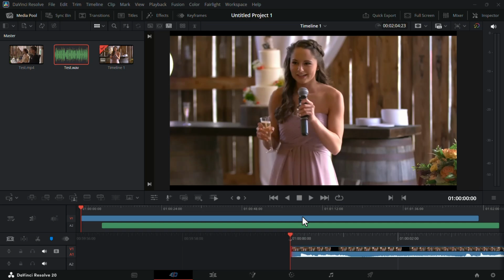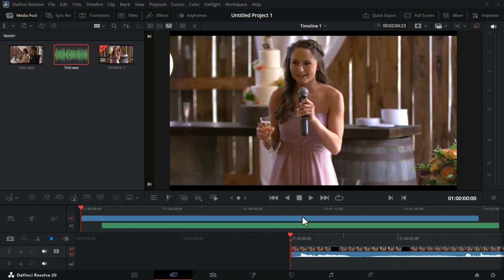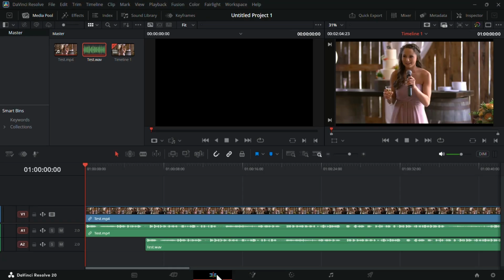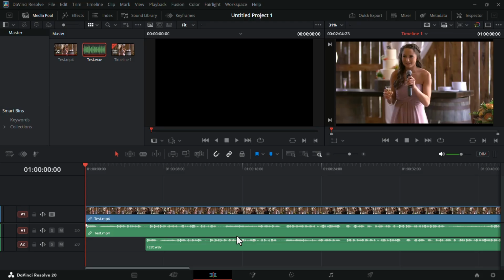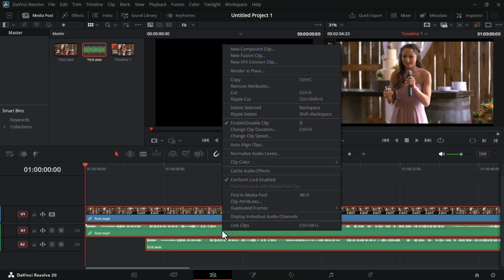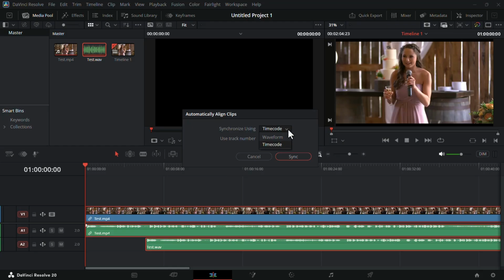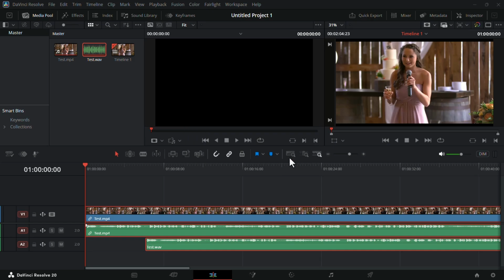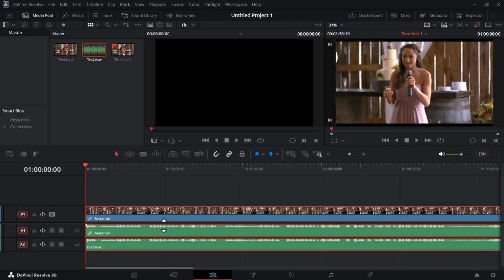The FASTEST Way to SYNC Audio and Video in DaVinci Resolve 2026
In this tutorial, you’ll learn the fastest way to sync audio in DaVinci Resolve 20, perfect for anyone working with external microphones or separate audio recordings. If you’ve ever struggled with manually lining up waveforms or clapping to match audio and video, this DaVinci Resolve 20 guide will help you streamline your workflow and save valuable editing time.

We’ll walk through how to sync audio in DaVinci Resolve 20 using the built-in Auto Align Clips feature, which allows you to quickly sync audio with video in DaVinci Resolve in just a few clicks. This DaVinci Resolve audio sync method works by analyzing your sound and automatically matching clips using DaVinci Resolve waveform sync or DaVinci Resolve timecode sync, depending on your project needs.

This audio sync tutorial for DaVinci Resolve is ideal for creators recording with external microphones, as it shows you how to sync external audio in DaVinci Resolve accurately without manual adjustments. Whether you’re editing interviews, YouTube videos, or cinematic projects, mastering DaVinci Resolve audio video sync will dramatically improve your editing speed and consistency.

As part of this DaVinci Resolve editing tutorial, you’ll also pick up practical DaVinci Resolve tips and tricks that help optimize your workflow and reduce repetitive tasks. By the end of the video, you’ll know the fastest way to sync audio in DaVinci Resolve, making your edits cleaner, faster, and more professional every time.